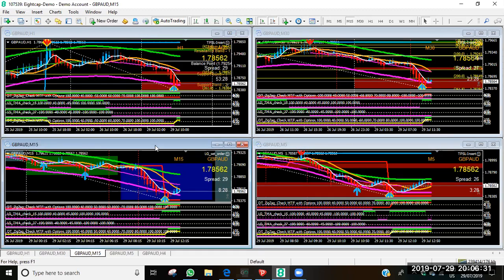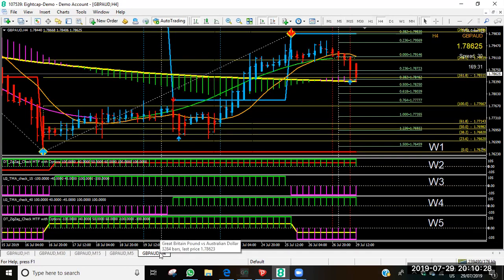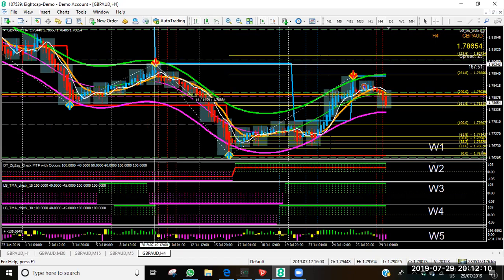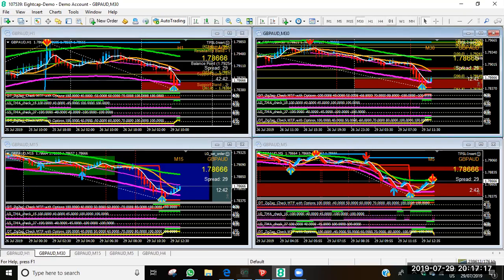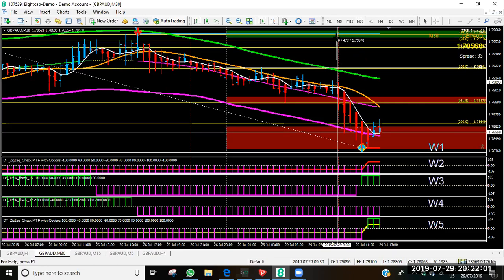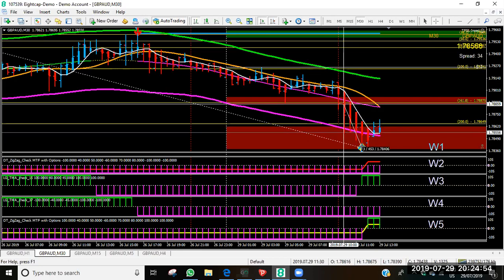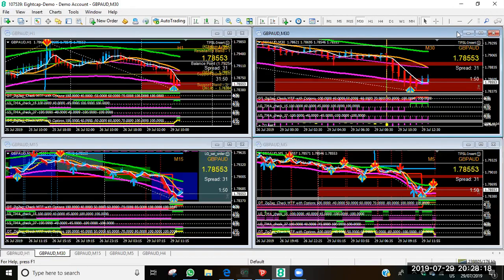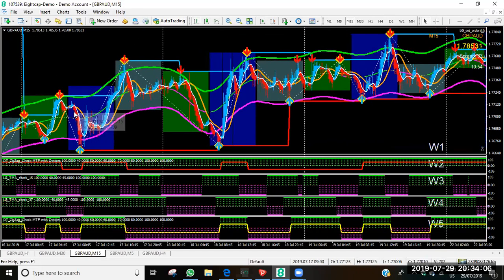Webinar 29th July 2019